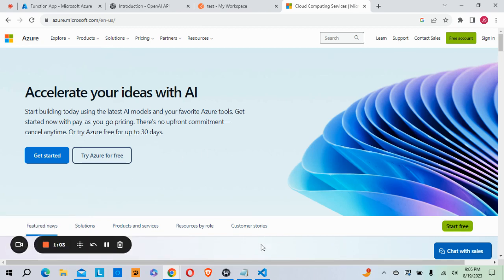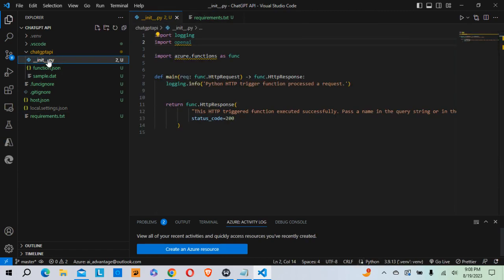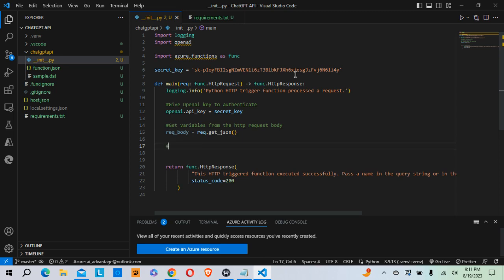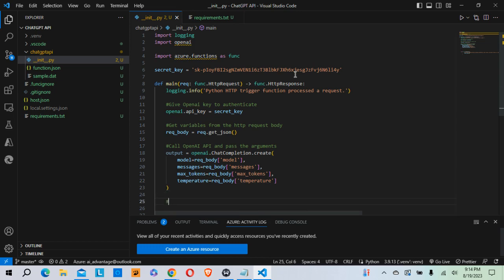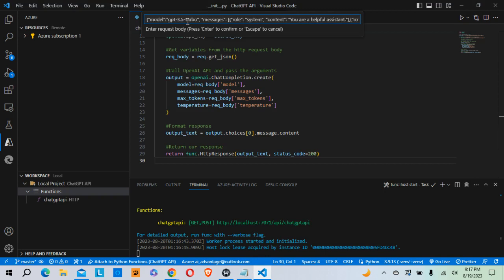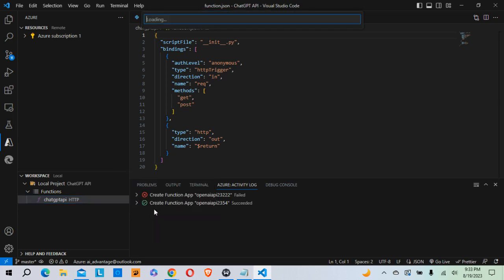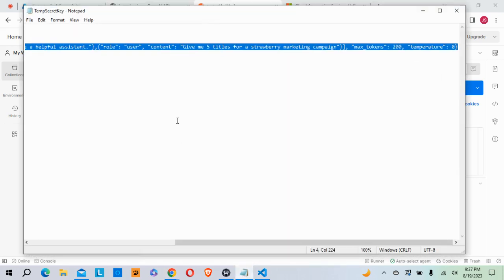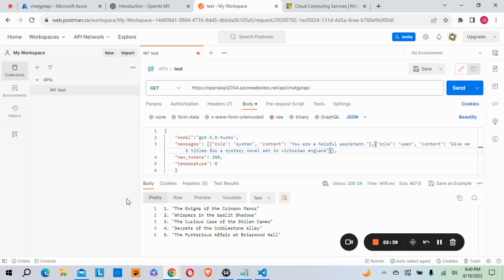How to Create Azure Functions for ChatGPT - Part 2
This video is the second video in a two part series which explains how to create Microsoft Azure Functions. Such functions can be plugged into apps to integrate OpenAI capabilities, such as ChatGPT. This video first explains how to create an Azure Function that connects with the OpenAI API (GPT-3.5 Turbo model) using Visual Studio Code. Next, the video shows how to deploy the function to an Azure Function App in the cloud (and obtain a working url for it).